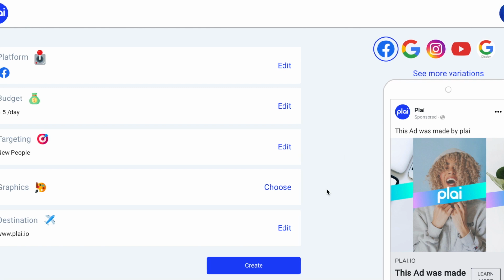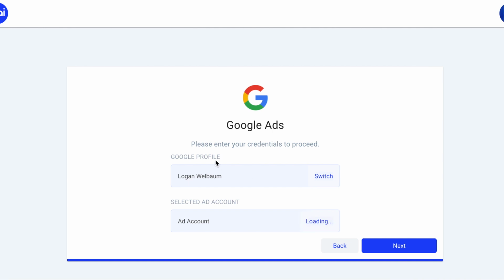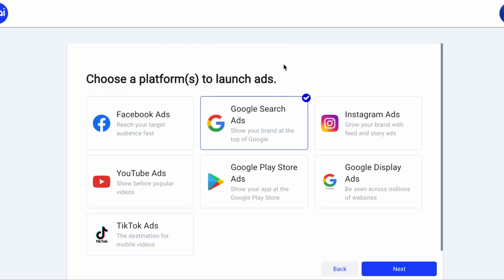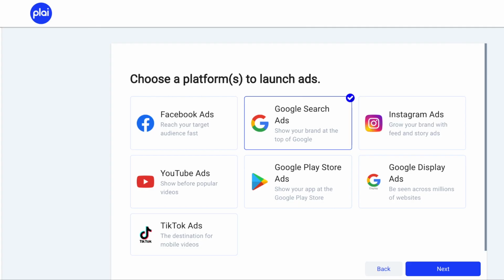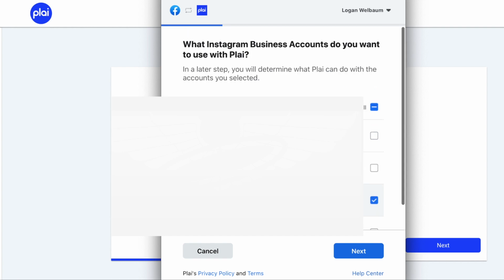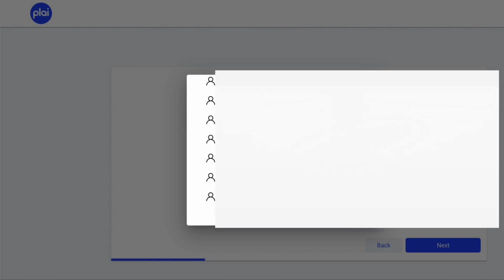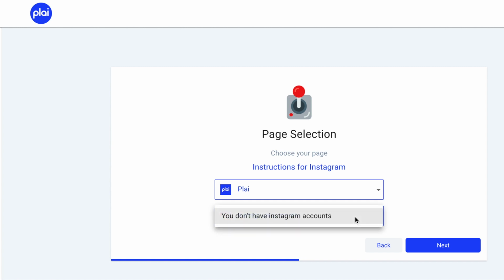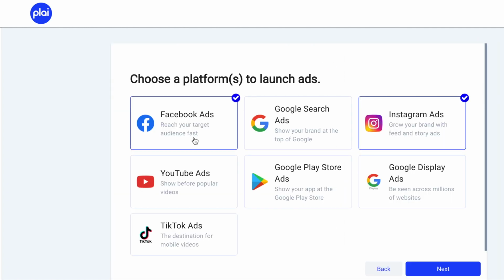How to Connect Your Advertising Accounts To Plai (Facebook, Instagram, Google, TikTok, and more)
In this video, you'll see how you can easily connect your ad accounts to Plai. You can connect your Google Ads, Instagram Ads, Facebook Ads, YouTube Ads, TikTok Ads, and more!

Plai is the ad tool built for small teams & creators to launch ads like a pro, no experience required. Simply plug in your creative and budget, and Plai runs your ad campaign for you.

Plai takes care of the hard stuff for you.
Campaign Structure. Forget campaign names, ad groups and ad sets, bidding, and the many ad formats. Plai takes care of all of that for you in a tap.
Audience building. Plai makes it easy for you to create retargeting audiences across Facebook, Instagram, and Google. You can also build lookalike audiences right within Plai. Furthermore, Plai recommends targeting options for you.

A/B testing. Upload 10 different images, videos, or ad text and Plai will rotate to find the best ad combination for you saving you dozens of hours. Plai will pour more ad spend behind what's working and pause what's not.

Your own custom plan and Plaibooks. Simply add your revenue goals and experience level for Plai to create a custom advertising plan that you can implement in just a few taps, no experience required. We also have our favorite strategies that we've created for you so you can advertise like a pro in seconds using our Plaibooks!